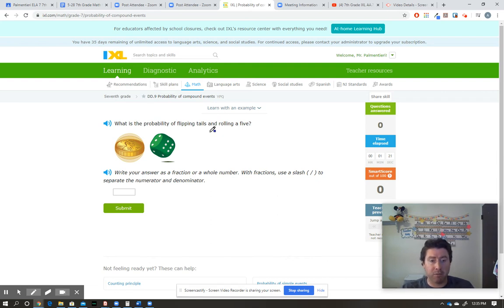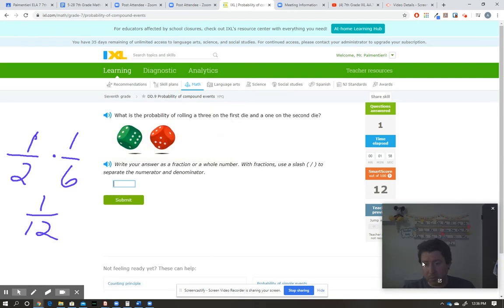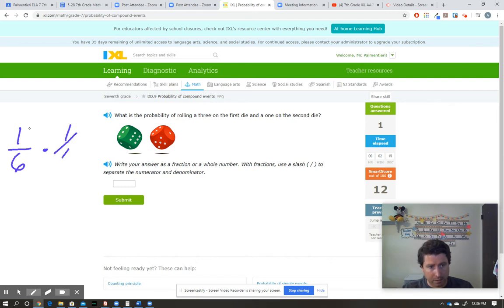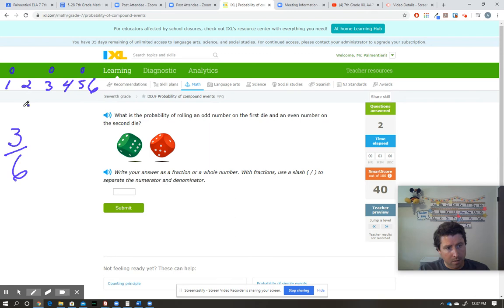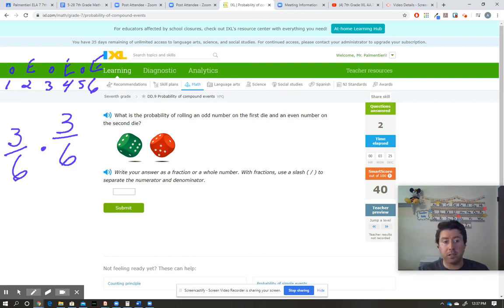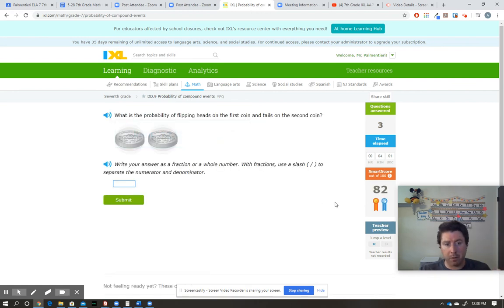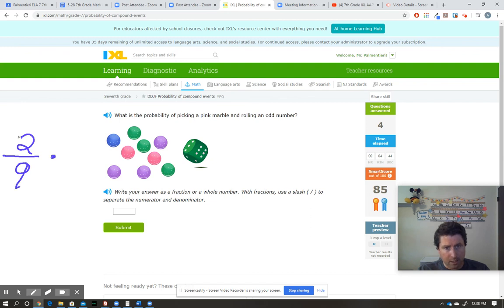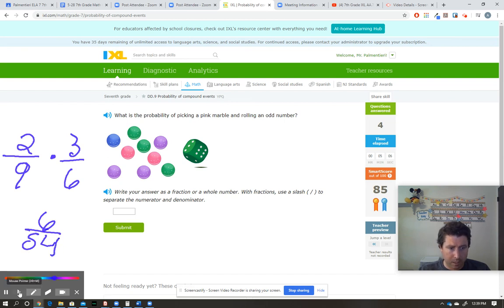7th Grade IXL DD.9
DD.9 HELP 7th Grade